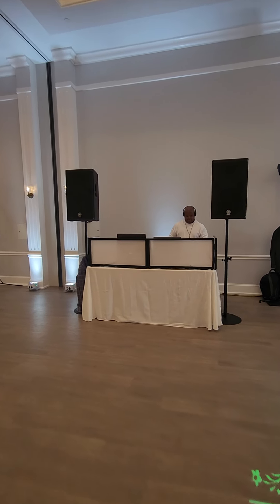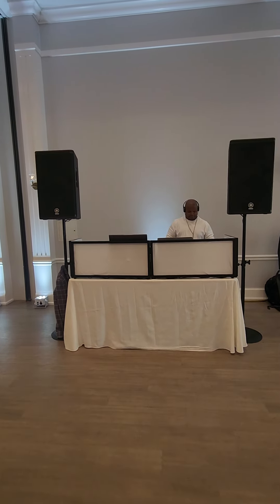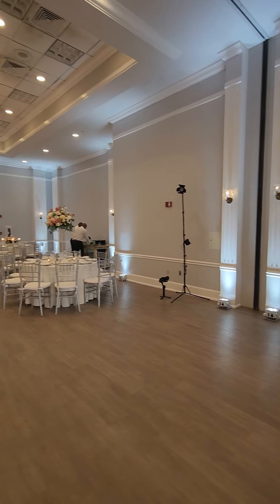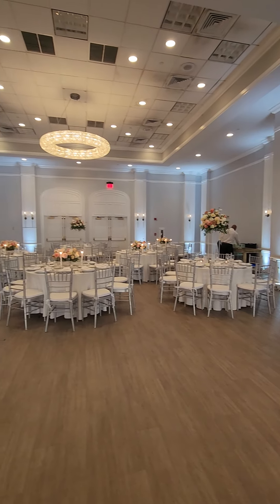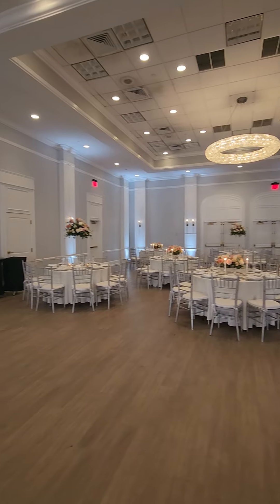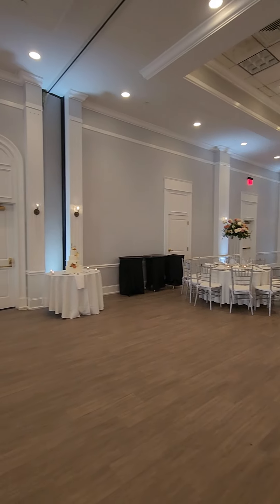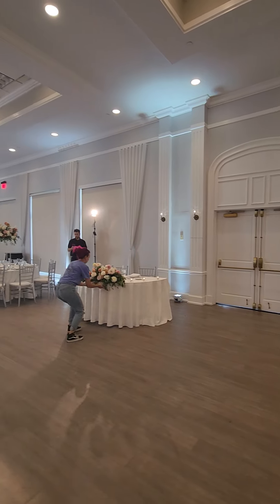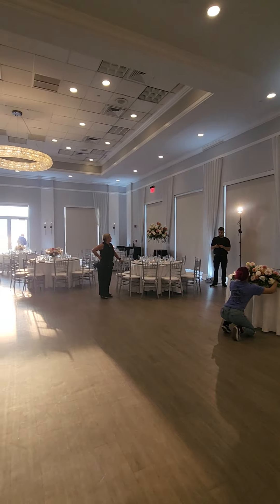Newport Harbort Island Resort Wedding-Ramu and the Crew-DJ and Lighting Setup